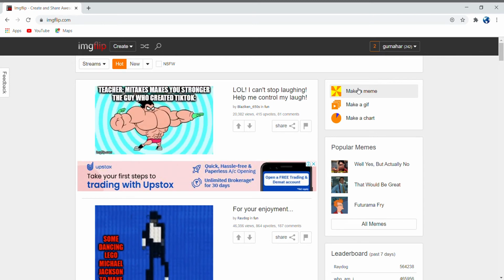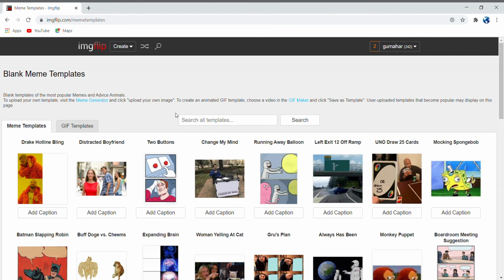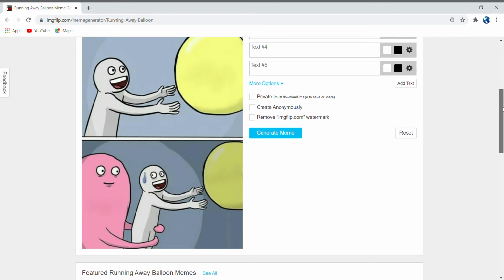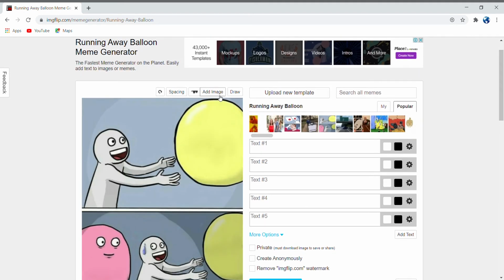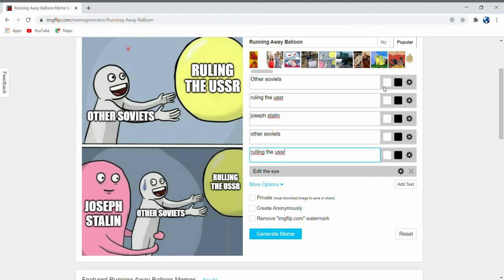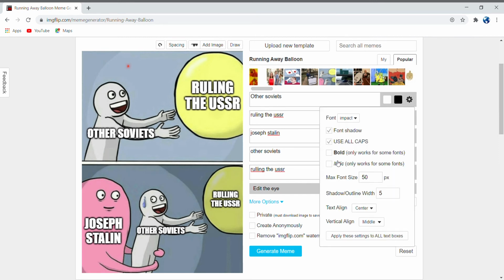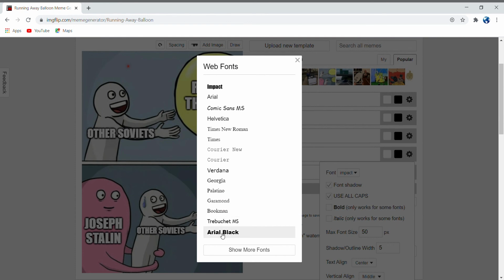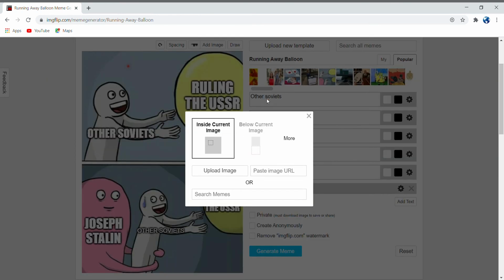Imgflip Meme Generator Tutorial.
This is a tutorial on how to upload memes on a popular meme generator called imgflip.